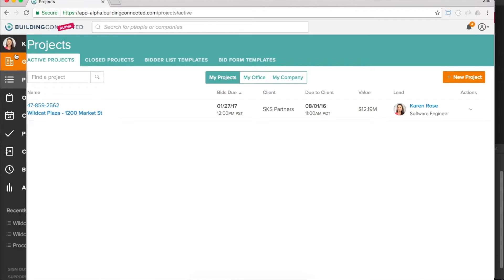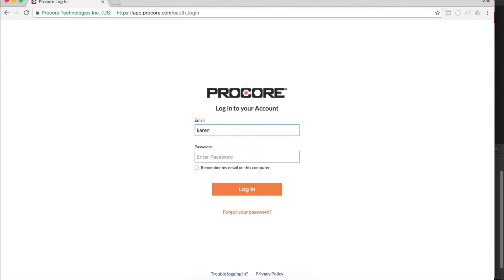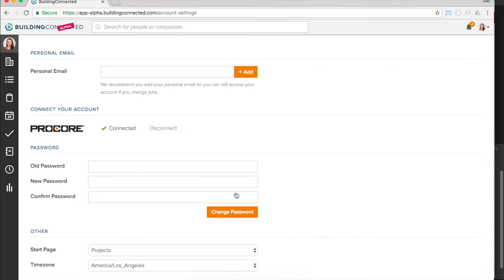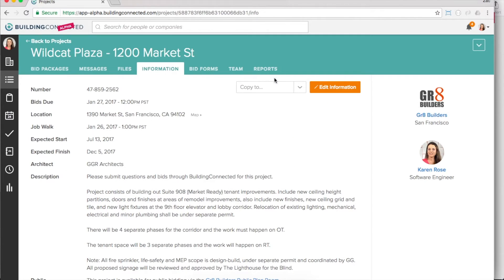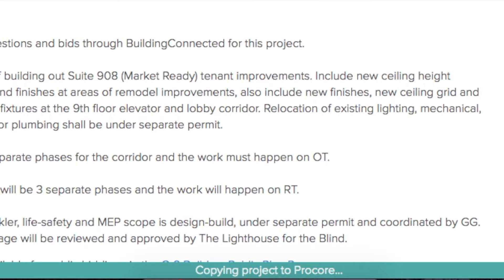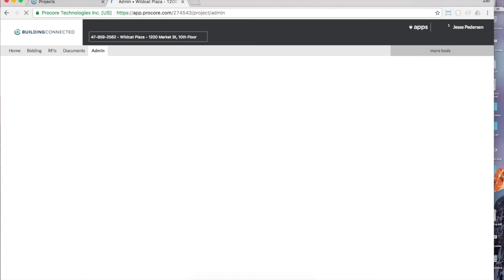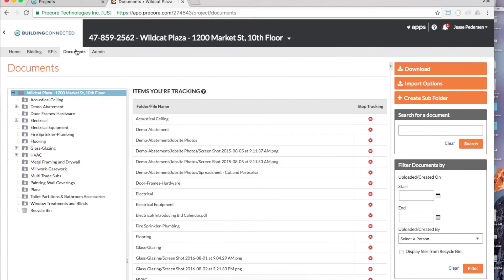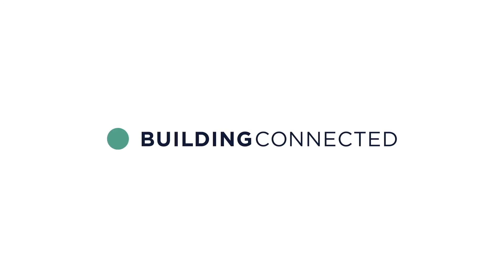Procore Integration by BuildingConnected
Pass projects from BuildingConnected to Procore with a few clicks